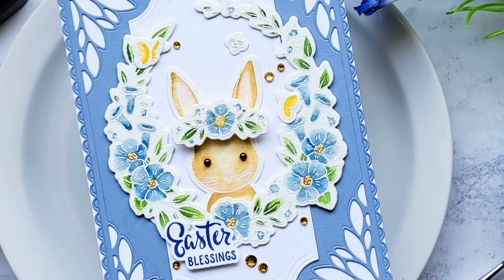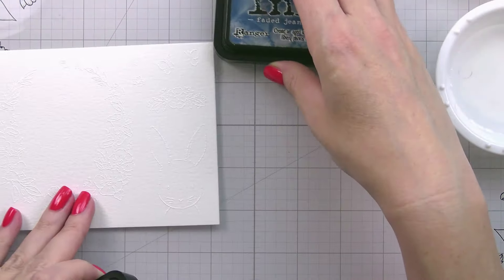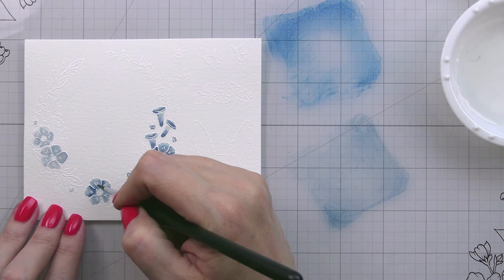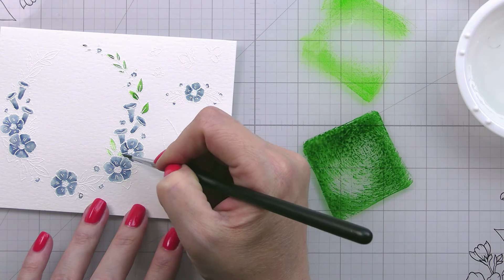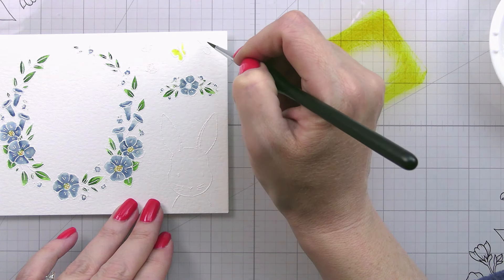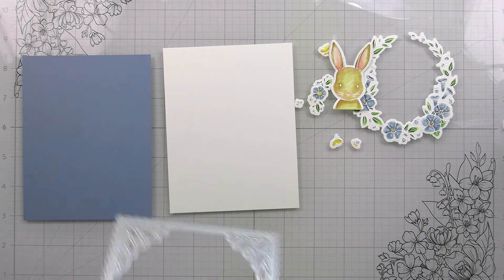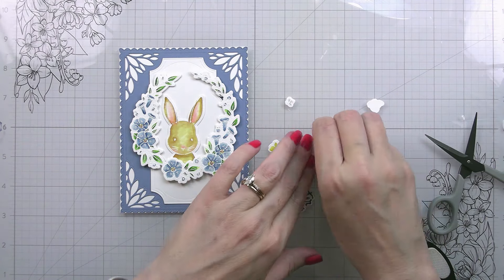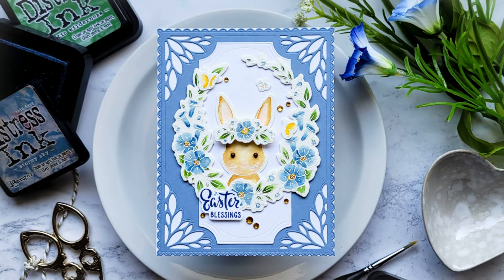Easy Watercolor Technique with Kelly Taylor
Kelly Taylor using the emboss resist technique to quickly and easily watercolor images with distress ink.  Featuring our Storybook Spring stamps and dies.

HoneyBeeStamps.com